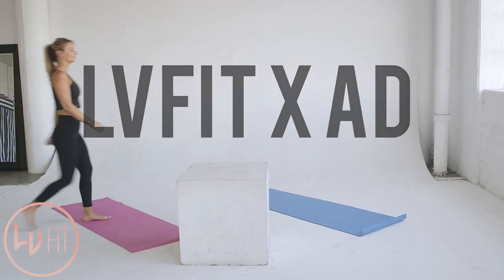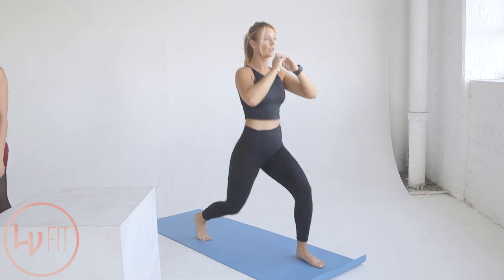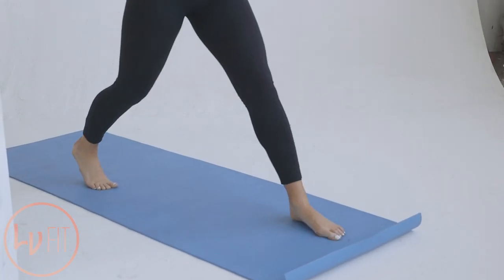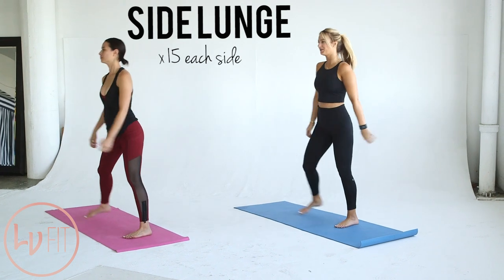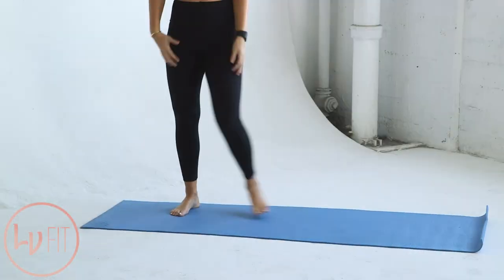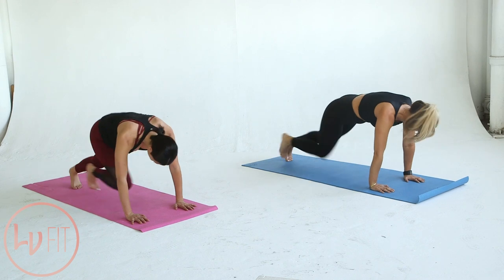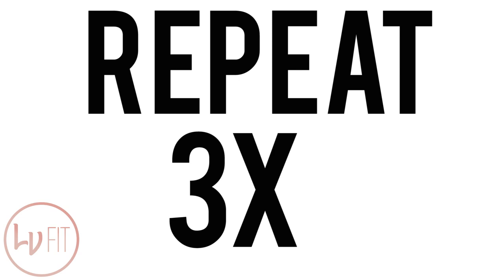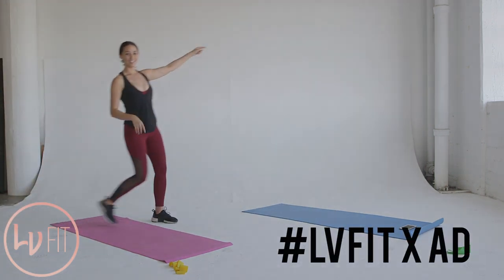10 Best Booty Exercises for a Beyonce Butt | Aja Dang x Laura Varney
I'm Laura Varney from LVFIT and I'm super excited to share a Summer Workout Series collab with my best friend Aja Dang! Each Friday for the next 12 weeks we're bringing you a new workout to help you get closer and closer to your goals. Get ready to feel strong, sexy and confident this summer (and beyond!).

This is a video for the 10 Best Booty Exercises for a Beyonce Butt. This is a great at home workout that can be done with no equipment. Build a butt and get a larger booty with these top 10 glute exercises.
Hashtag LVFITxAD so we can see how hard you're working!

Perform this entire circuit 3x and then visit Aja Dang's channel for the next half of the workout.

Full Workout Description:
Split Squat x15 each side
Lateral Step up x12 each side
Side Lunge x15 each side
Mountain Climbers x30
Sumo Squat x20
REPEAT for a total of 3x

Do this workout once/twice per week!